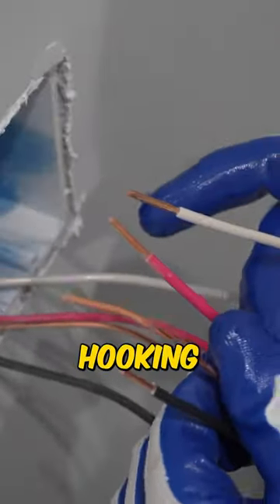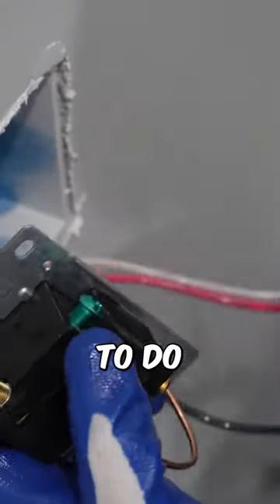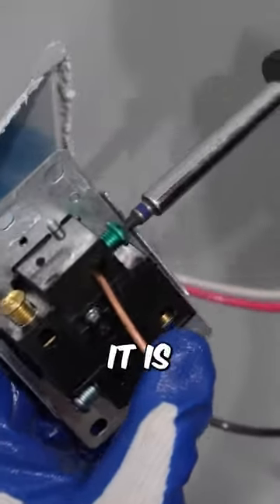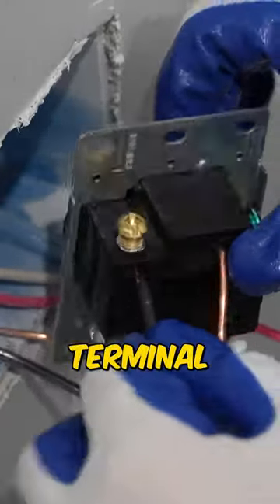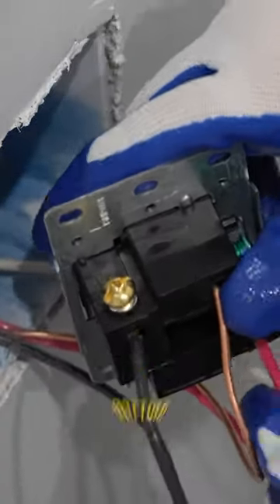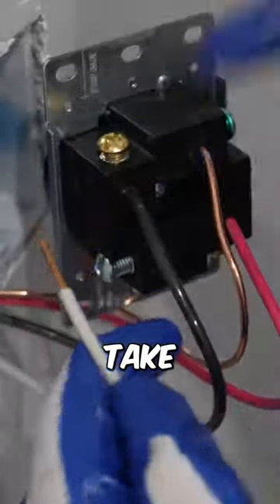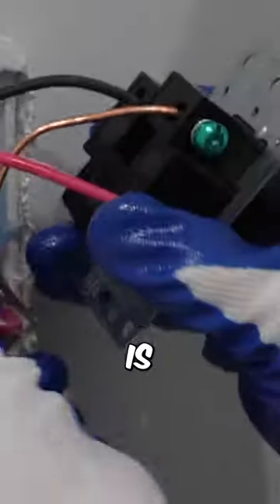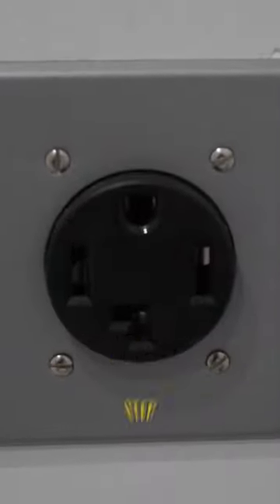Installing A Dryer Receptacle For A 4 Prong Cord!